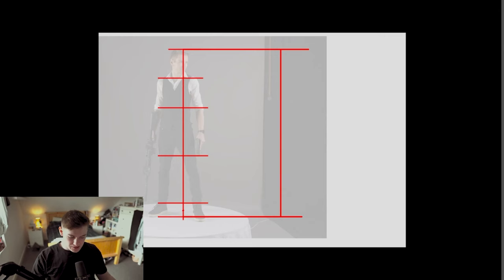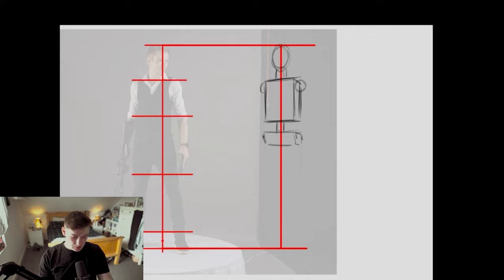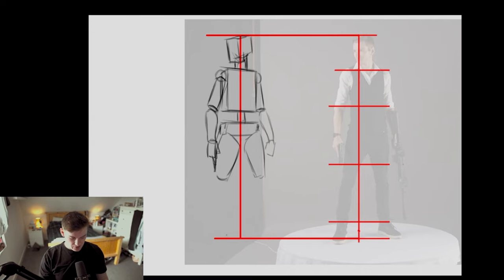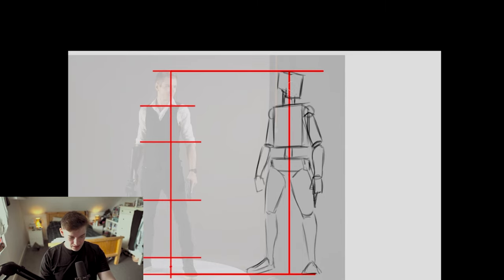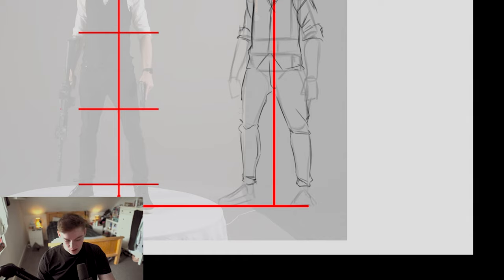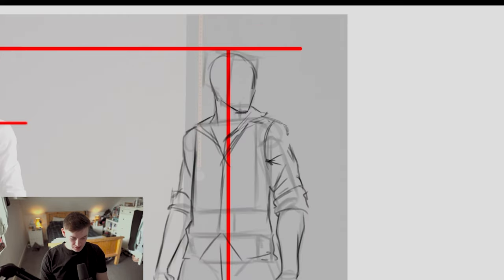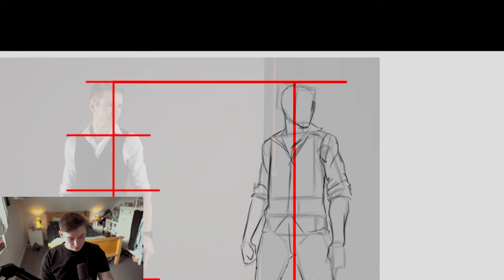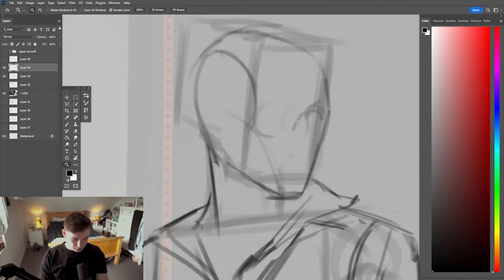3RD'S METHOD TO DRAW YOUR CHARACTER PROPORTIONS!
I hope you enjoyed this quick tutorial on using reference for your character proportions while using the 3rds method !